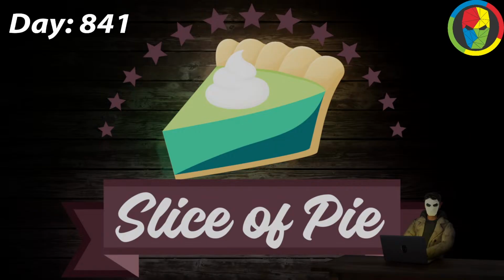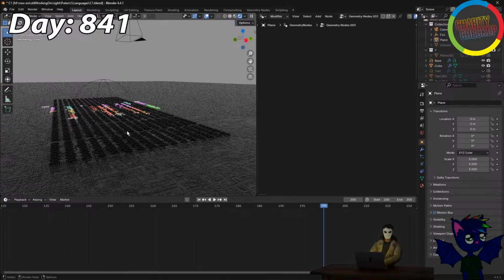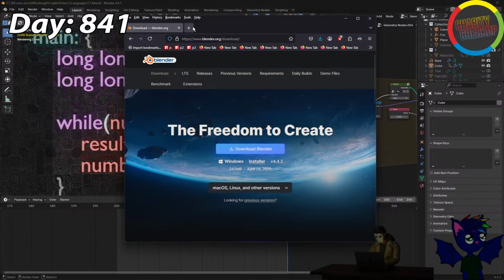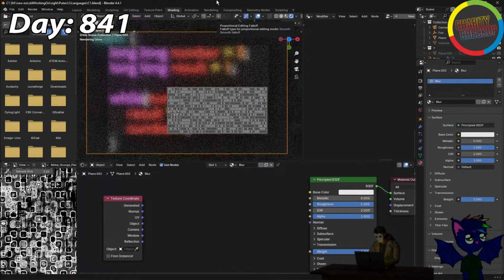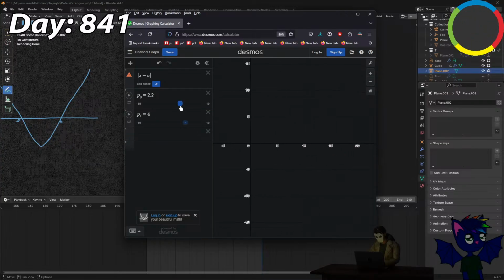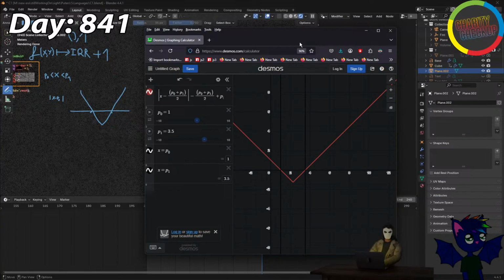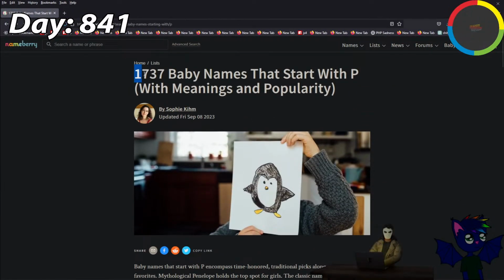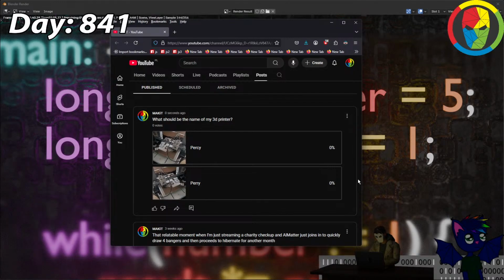I... may have gotten a tad carried away with this whole coding business - Charity Checkup day 841